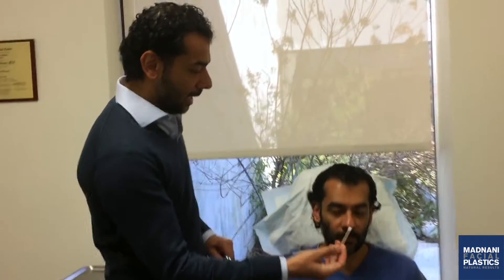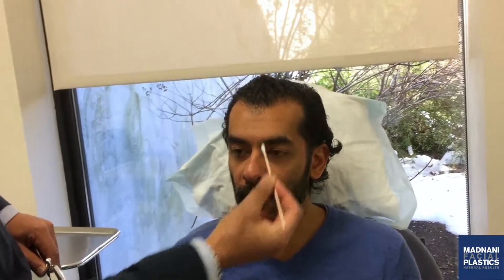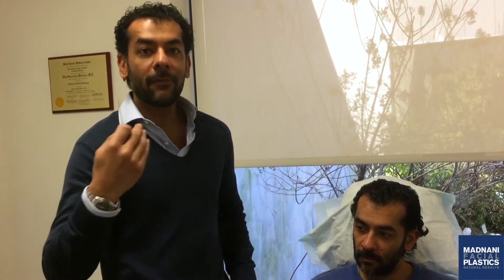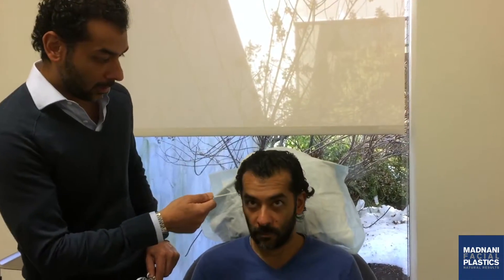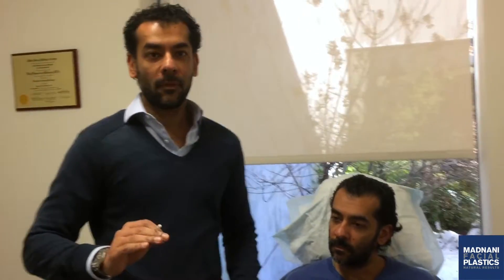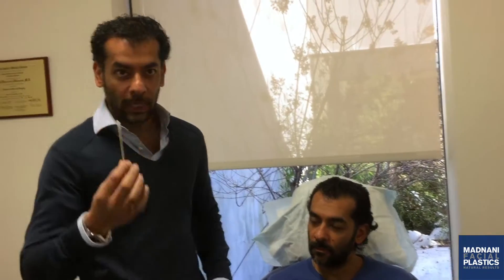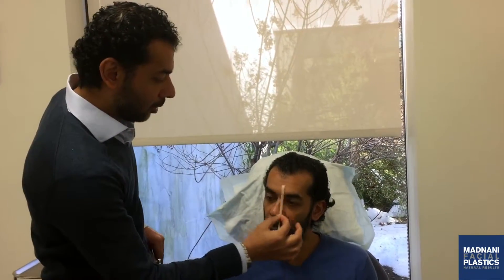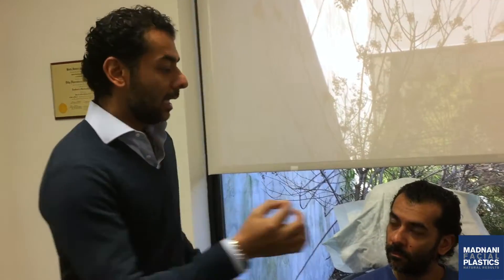Preventitive Botox | Dr. Madnani & his twin!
Dr. Madnani here with his identical twin brother. See the difference in the signs of aging between the two. Dr. Madnani has been using botox for about 6 years & his brother has never. Dr. Madnani uses Botox to PREVENT signs of aging & to avoid etched lines. See the difference in these twins !!

Or contact at:

Manhattan Location
30 Central Park S